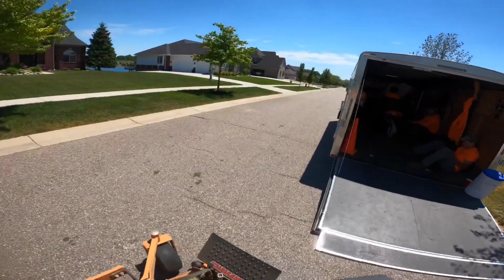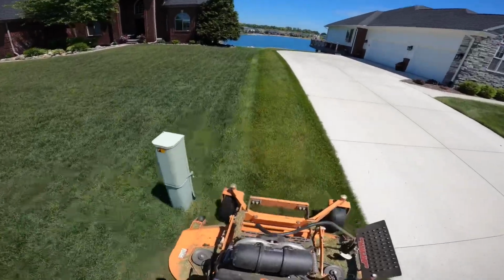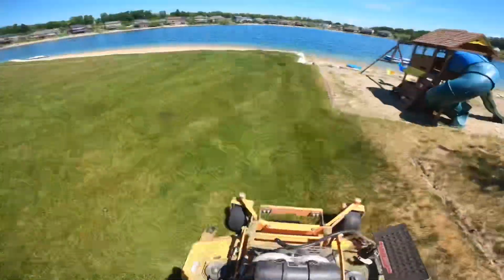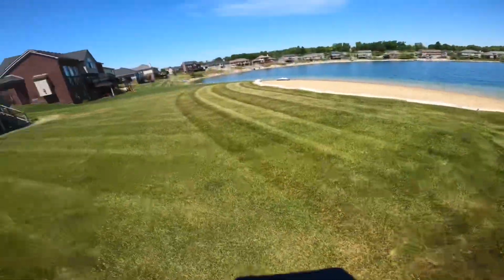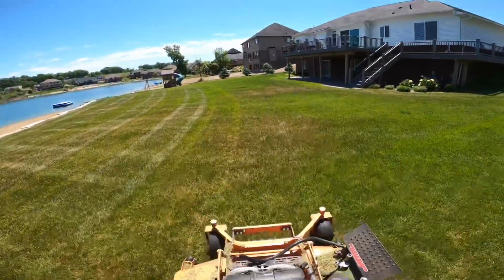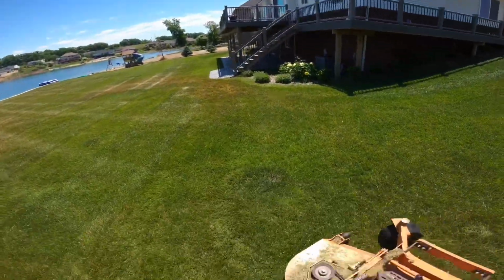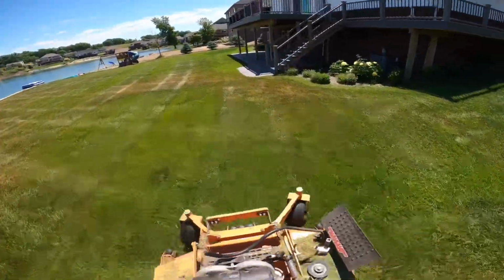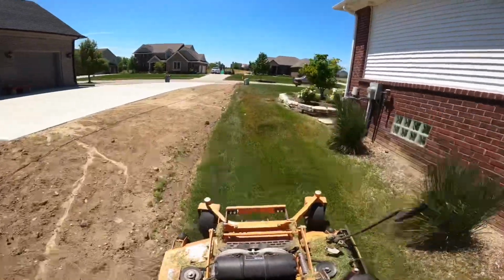How to Mow the Lawn - What to Keep in Mind: Training Episode 2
Welcome back! This is my training series, episode 2. I’ll always let you know what goes through my head while mowing in order to make you a seasoned vet on the mower. Always pick up trash and keep an eye out for your surroundings. Be mindful of your crew, you don’t want to have them walk extra if they don’t have to. Quality first.